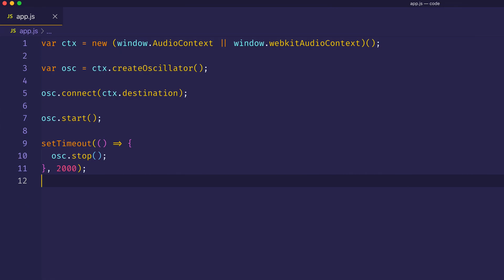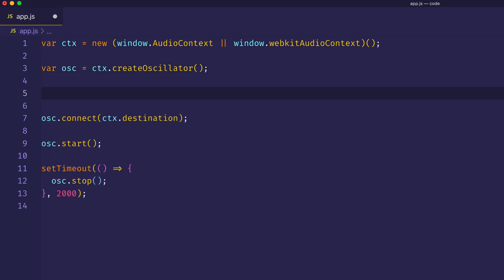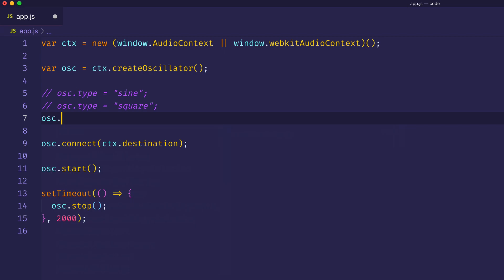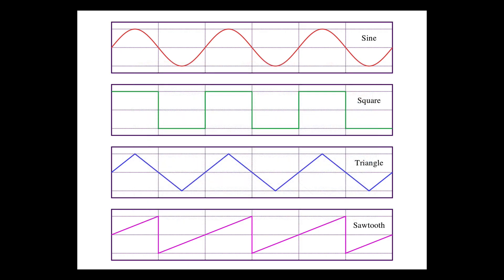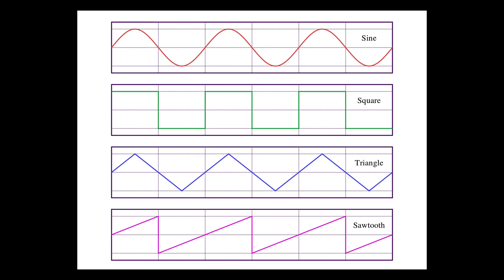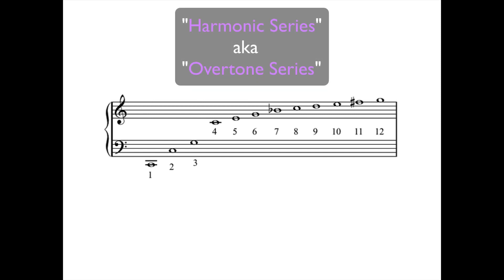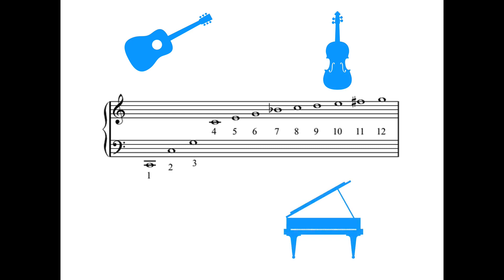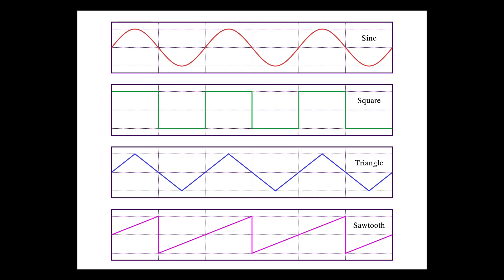Web Audio API - Oscillator Tutorial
Oscillator types in JavaScript's Web Audio API.  A look at the code as well as the audio theory behind oscillators and waveforms. Created by Gregg Fine.